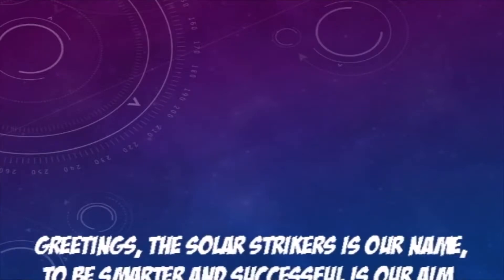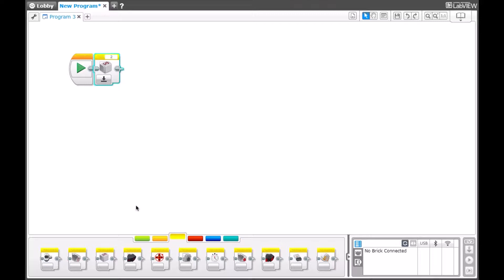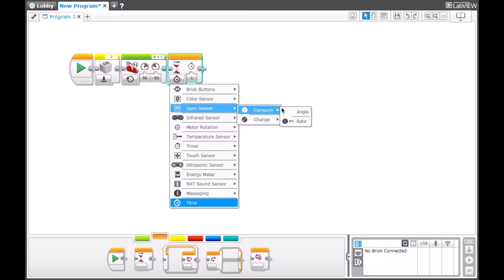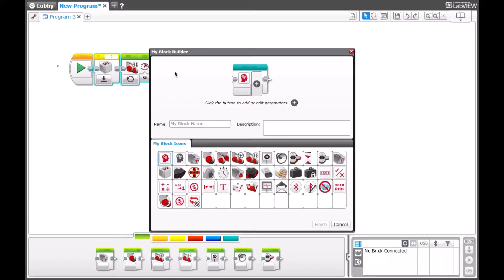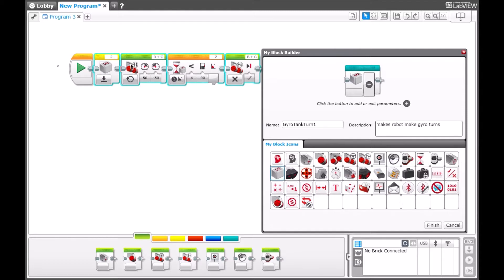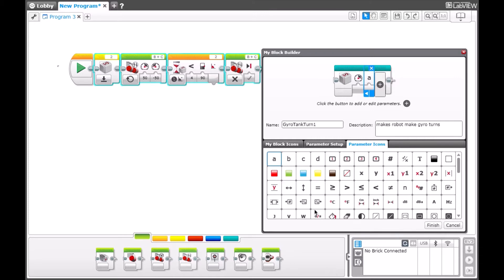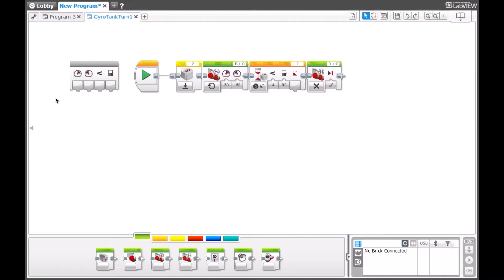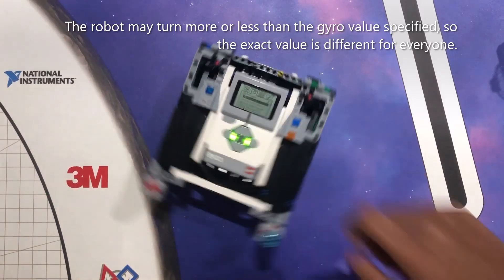EV3 Tutorials Ep. 2: Turns Using the Gyro Sensor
A short tutorial on making turns with the EV3 gyro sensor. We are FLL team 11210, the Solar Strikers, a community team located in Mississauga, Ontario, Canada. On our channel we will be posting podcasts, interviews, and demonstrations on how to use the EV3 robot.